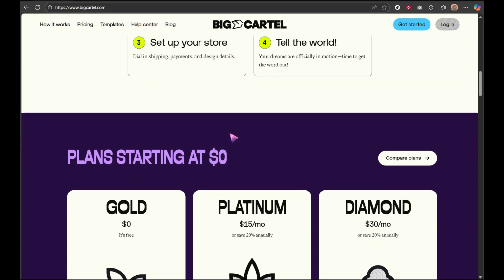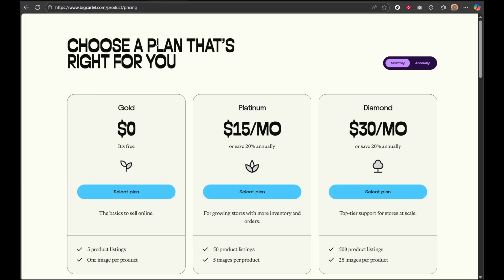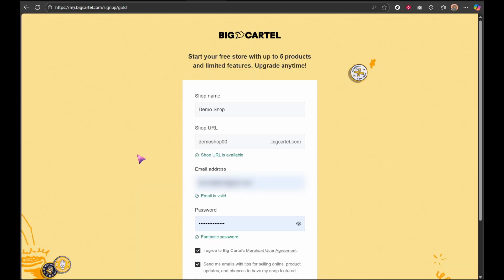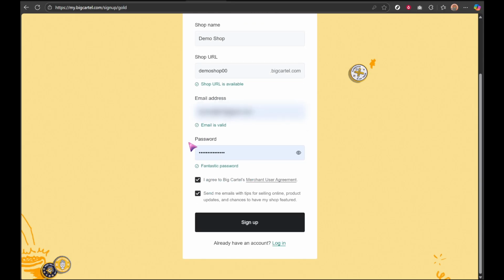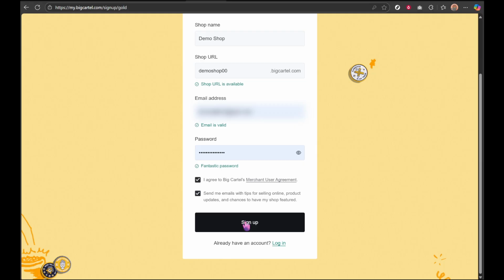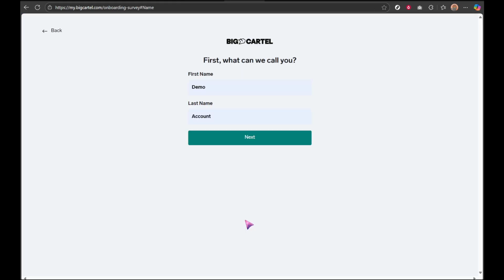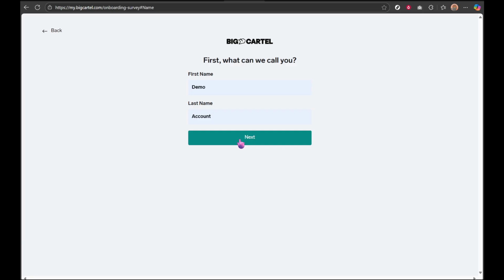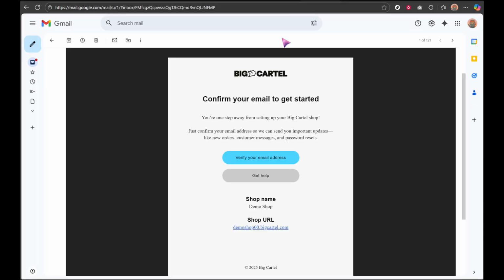How to Use Big Cartel Tutorial for Beginners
New to Big Cartel? 🛒 In this beginner’s tutorial, I’ll walk you through how to use Big Cartel step-by-step so you can start selling online.

By the end of this video, you’ll know how to:

Navigate the Big Cartel dashboard

Add products and customize your store

Manage orders with ease

📌 Watch now to learn how to use Big Cartel as a beginner in 2025.